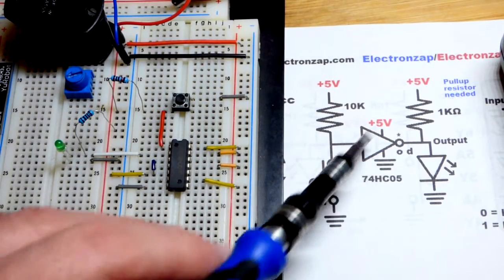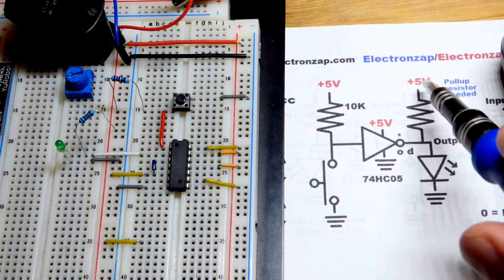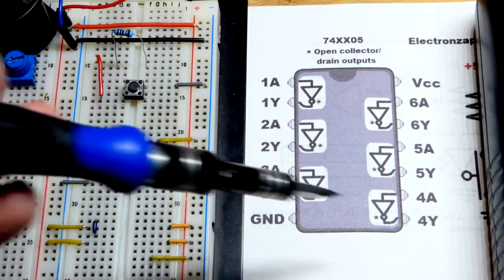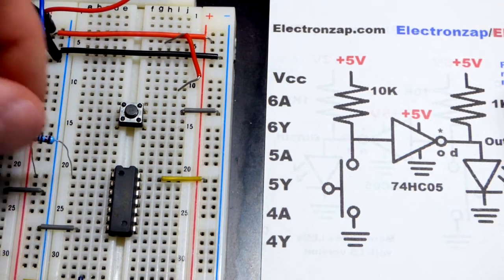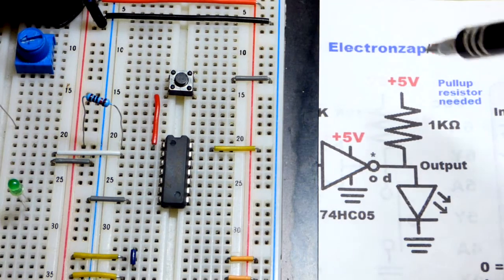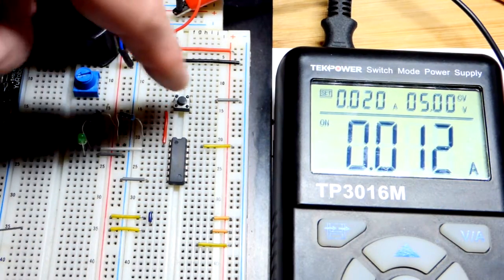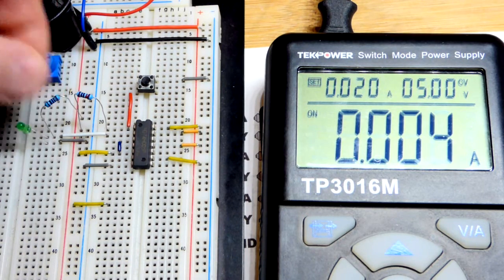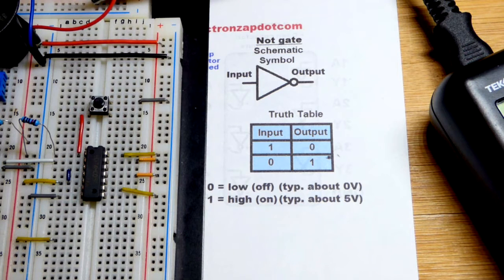7405 74HC05 Hex NOT gate inverter with open drain or collector integrated circuit IC demonstration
7405 74HC05 Hex NOT gate inverter with open drain or collector integrated circuit IC demonstration. Step by step LED circuit build.